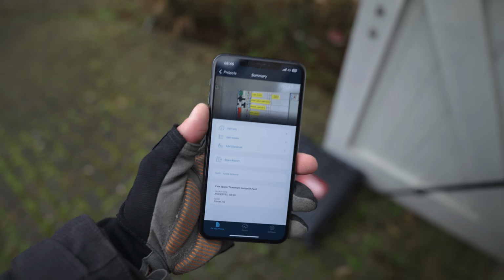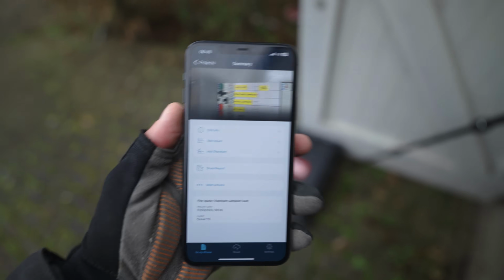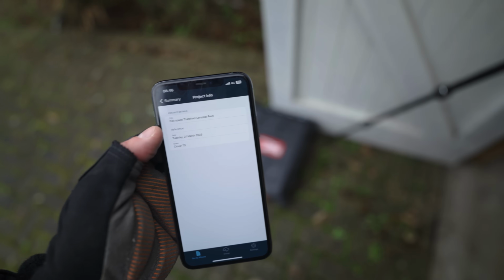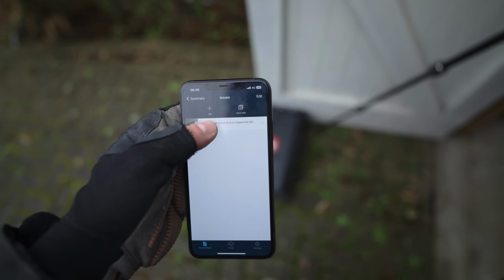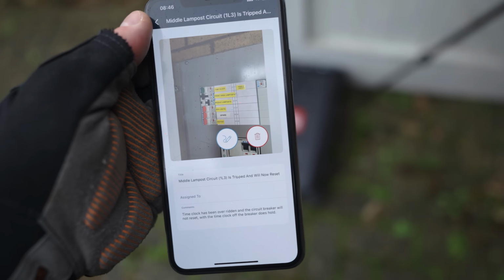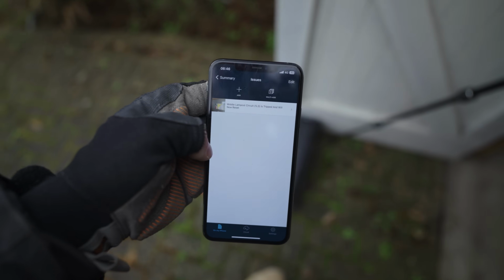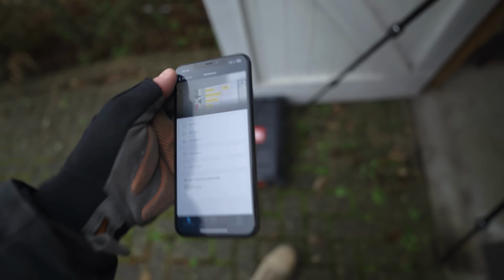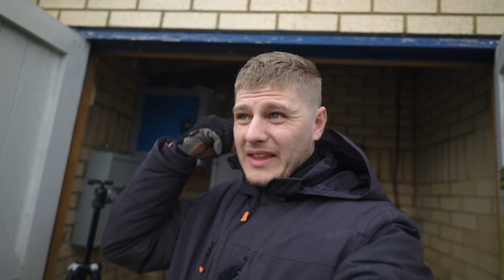Fault finding car park lamp posts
In this video ive been tasked with fault finding a outdoor street lighting circuit at an abandoned office complex.